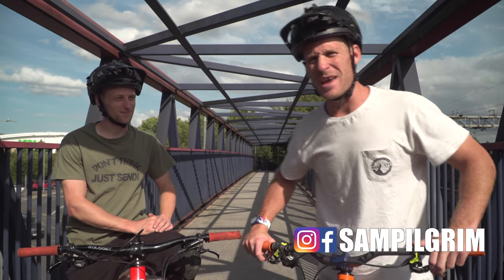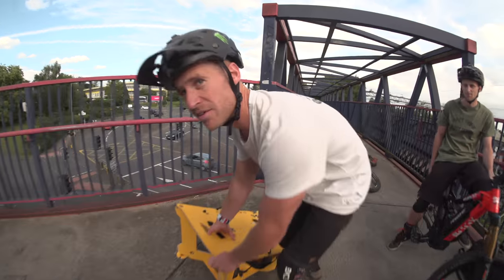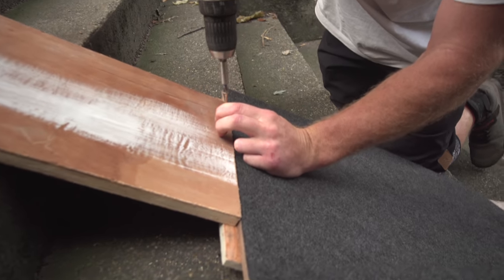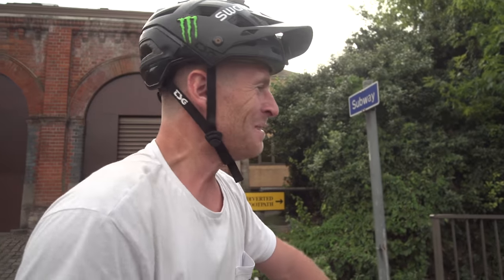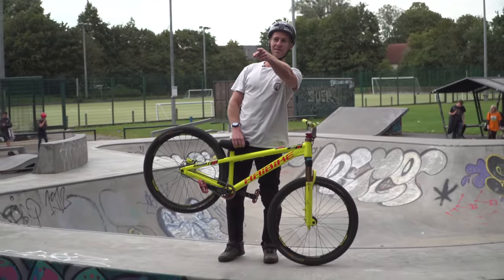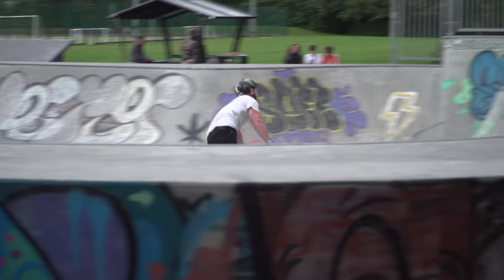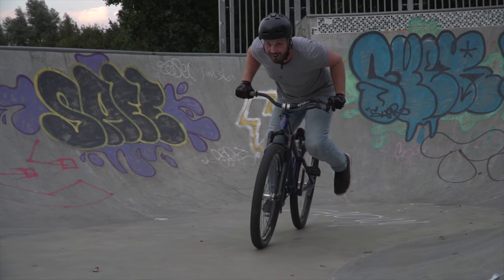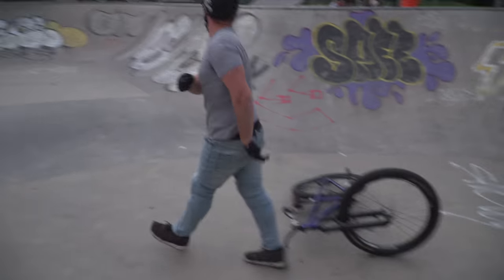FULL SPEED GAPS AND BROKEN BIKES - URBAN MTB FREERIDE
Full speed gaps, tricks and crashes - Urban MTB freeride! We went for a ride around Colchester searching for stuff to ride, then ended up sending it at the skatepark! Would you hit the stair gap?

Myself, Tom Cardy and Lewi Pilgrim went out for a riding session around my hometown of Colchester armed with an MTB hopper ramp and some wood! The first spot was pretty easy with the kicker being placed at the top of a stair set. The second spot for me was the most insane. We covered some stairs with some wood and I decided to step up them backwards and it was a full speed full scary experience!! The day started off nicely on the ebikes but we had a few mechanical issues and then out of the blue I received a call from Oscar Golding asking if we wanted a skatepark session so we rushed home picked up the jump bikes and went for an epic ride at the local skatepark! I'm actually so happy with my new jump bike right now so I was very happy to get some tricks landed at the local park! Oscar Golding put on an awesome show and ended up breaking his wheel again, what a guy!!

- Travel VLOGS
- POV craziness
- Funny videos